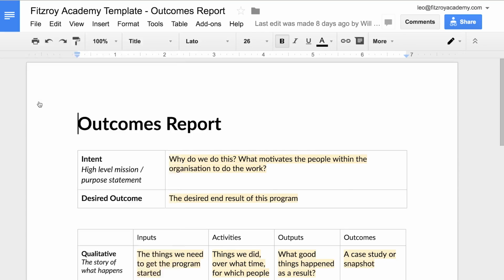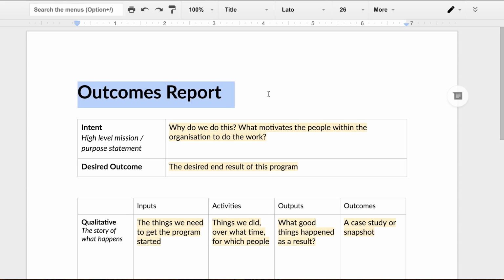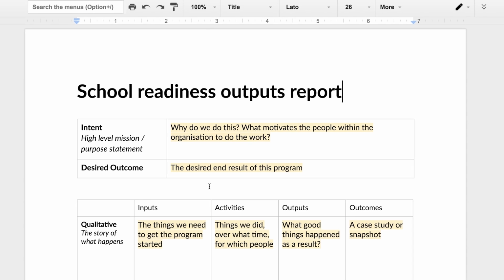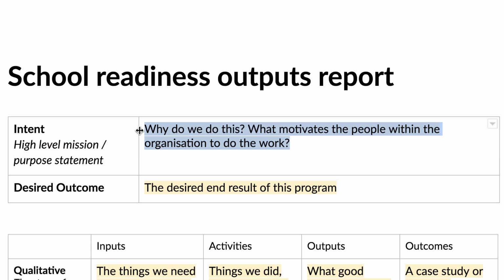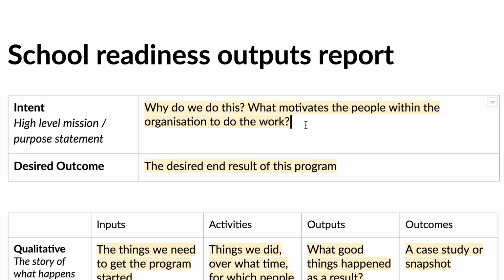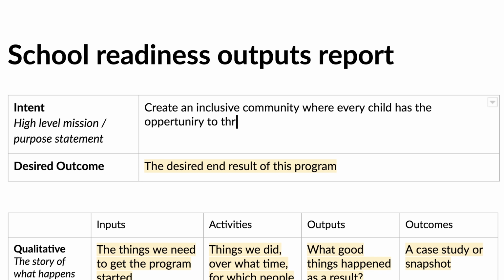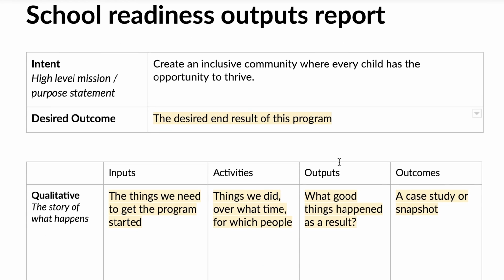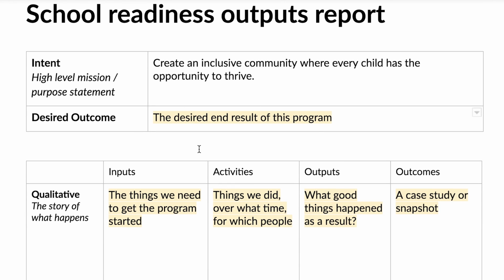Intent & Desired Outcome - Outcomes Reporting - 2 of 7